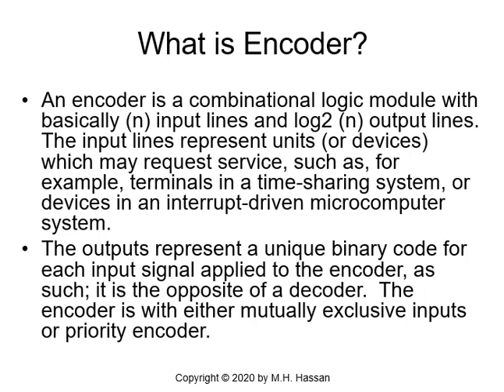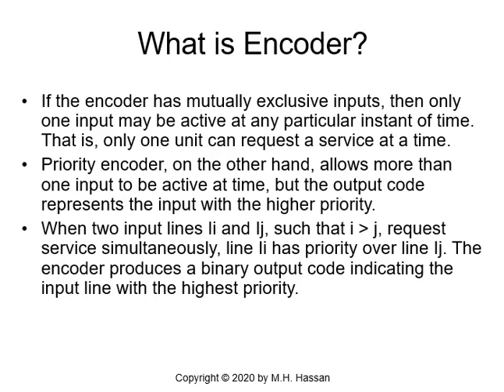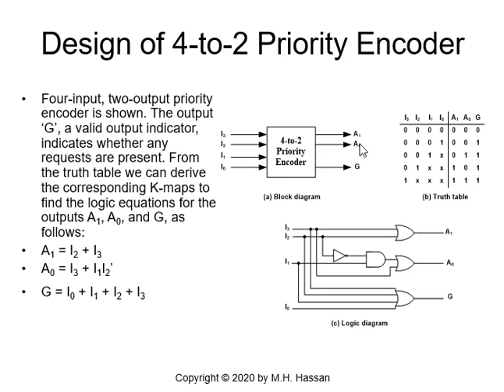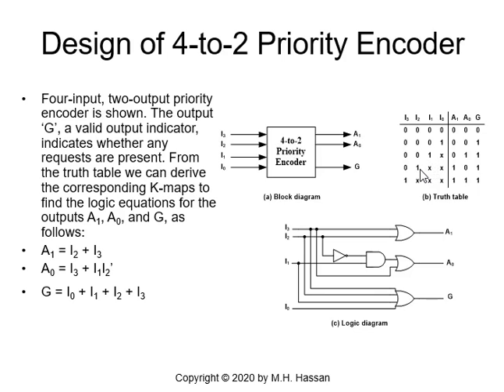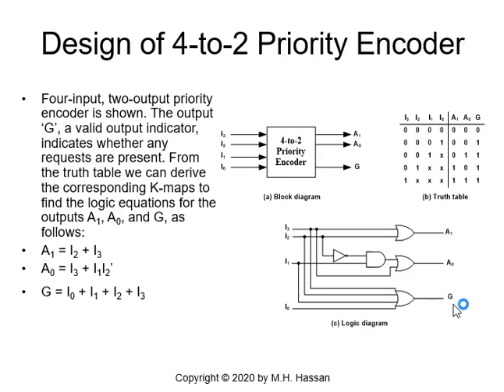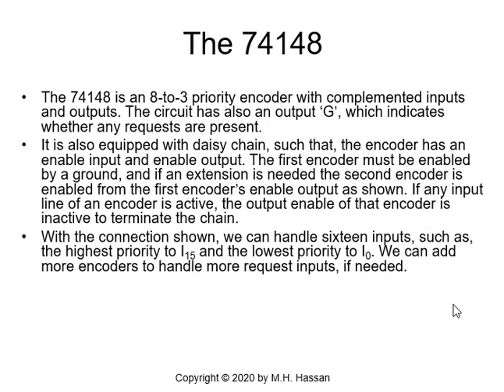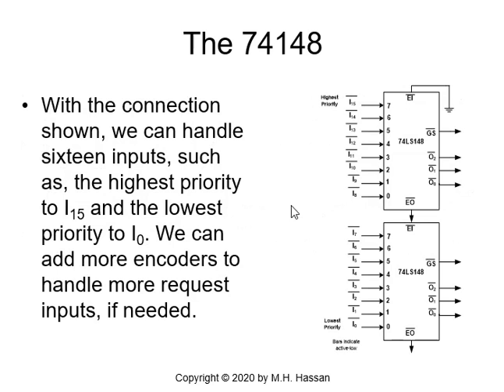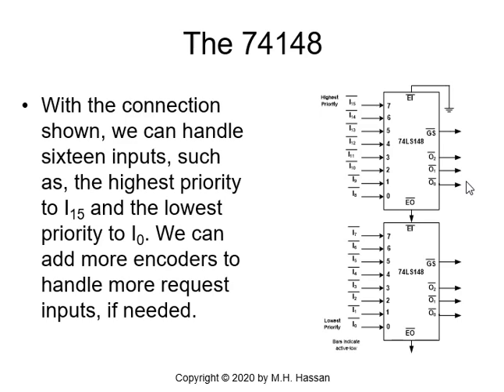Encoders, Digital Logic Design, TheEngineeringDoctor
Encoders, Priority Encoders, Mutually Exclusive Inputs Encoder, Design of Priority Encoder, Standard Encoder Moules, The 74147, The 74148, Applications.